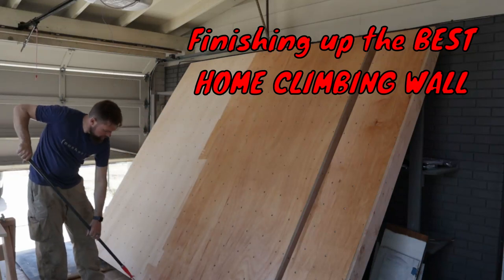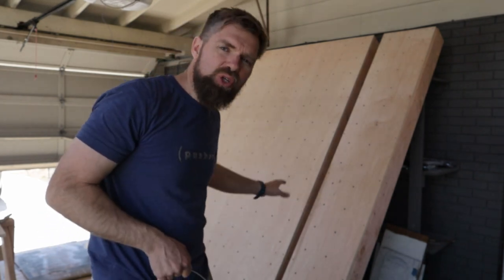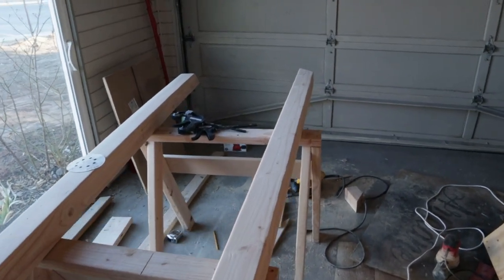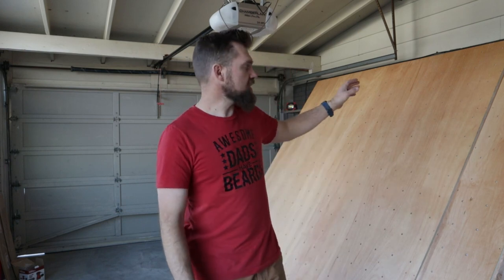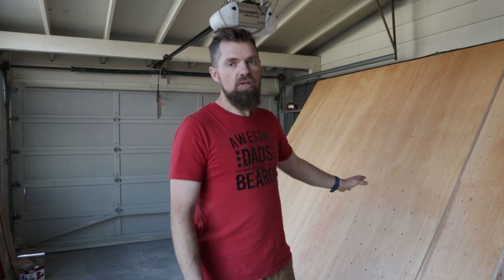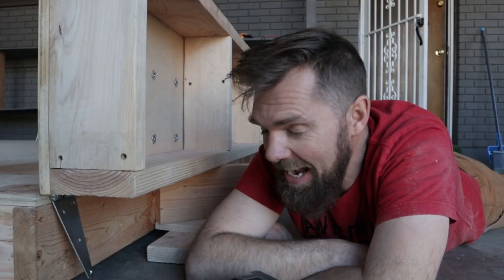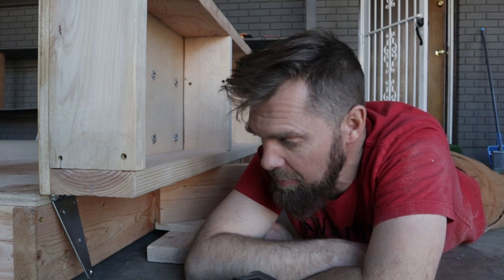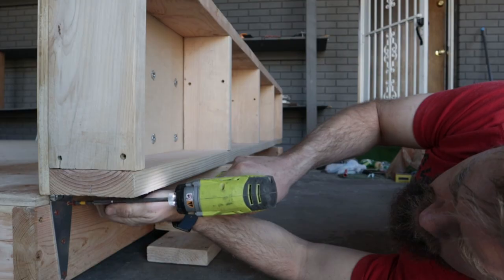BUILD A CLIMBING WALL Finishing The BEST Home Wall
High functionality and a small footprint make this climbing wall the best home climbing wall I have ever built. Sad thing is I won't get to keep it.

This is similar to the winch I used in this build

Or get them on amazon
T-nuts for USA
T-nuts for UK

My favorite drill bit for t-nuts (US link)